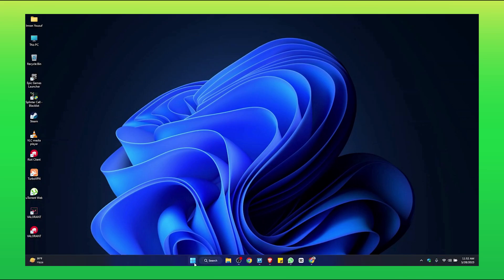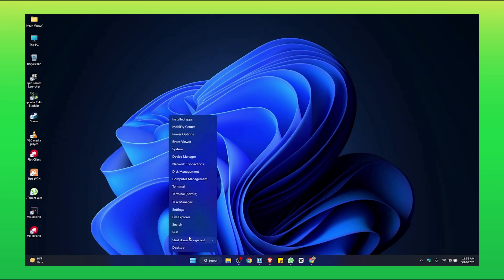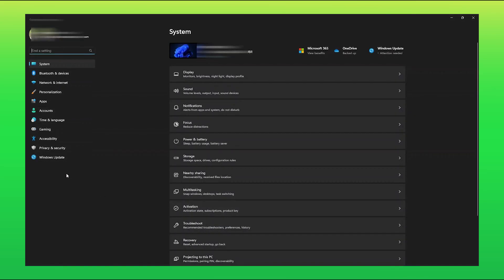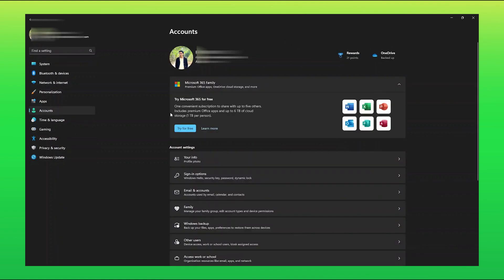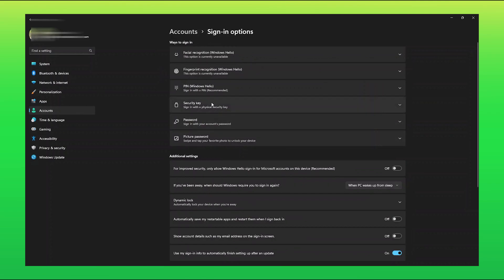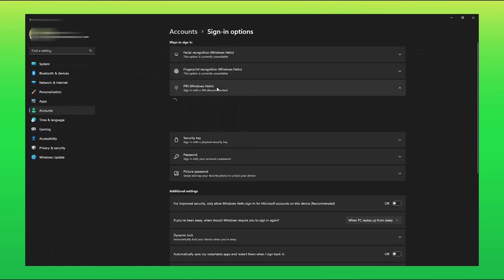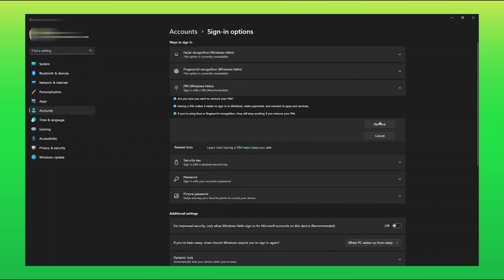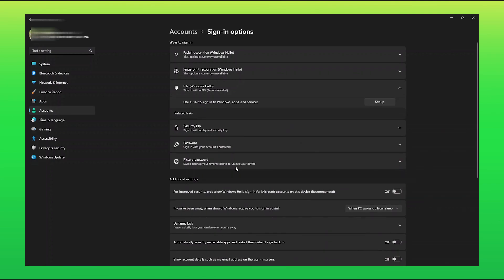How to Remove Pin Code Windows 11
In this video I'll show you How to Remove Pin Code Windows 11